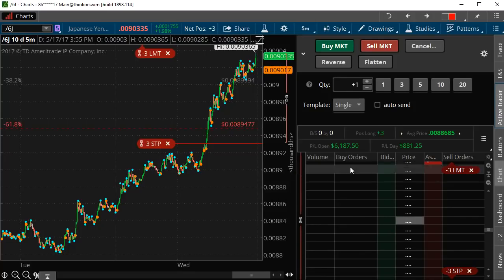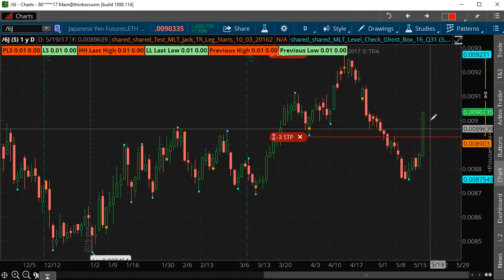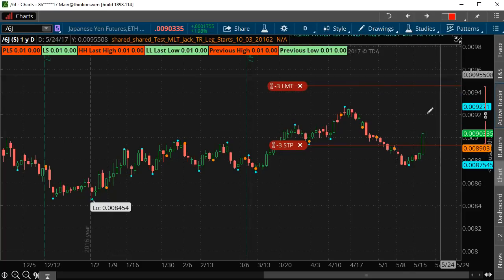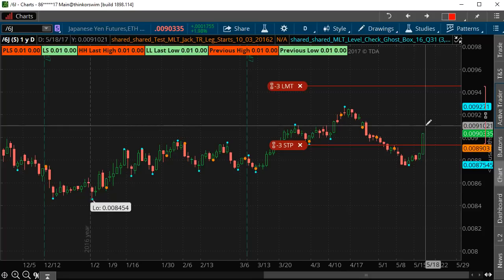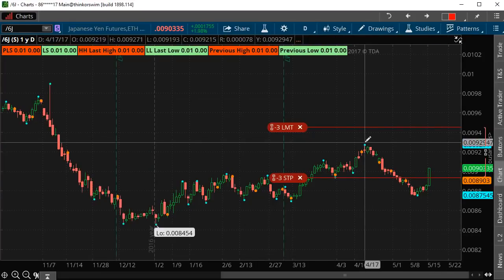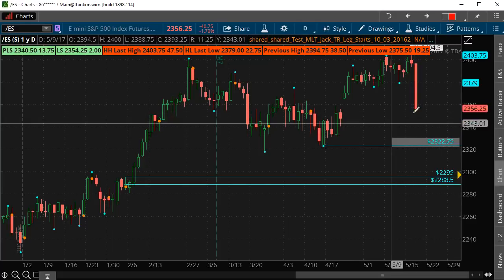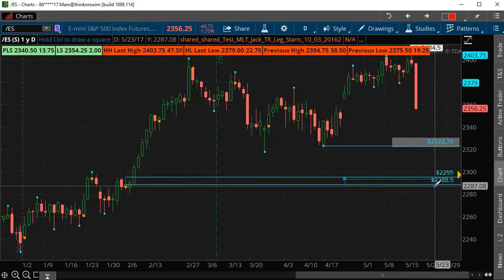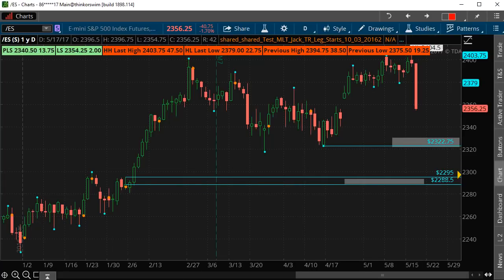Live FOREX Trading - $6,000 Forex Profit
► Learn How I How made $6,000 profit live forex trading.

Want to see how I trade? Start by receiving the proper education to learn the proper way to trade. We are family here at MLT and want to teach you how to become a life long trader no matter where you are starting out.

➜ Is your trading account shrinking instead of growing?
➜ Do you consistently find yourself in losing trades?
➜ Are you ready to throw in the towel or perhaps even break your computer?
➜ Well it’s not entirely your fault.
➜ The cold hard truth is that most people are not wired to be traders, and the desire to be successful can be addictive.
➜ Did you just think to yourself “Wow that’s me.”?
If you feel like you can you relate to this problem, we have the solution below.

Imagine how you’ll feel with MLT in your corner training you how to properly trade without having to spend hours looking at the screens or years learning how to avoid all the traps….

➜ ➜ If you have any questions about forex day trading and want to trade like us please visit:

If you want to join the MLT inner circle with our monthly membership and get access to our live trade room, trade plan videos then please visit.

One of the many benefits of being a day trader is not having a boss or a 9-5 job.  Which allows us to travel & trade. “Give a man a fish and you feed him for a day; teach a man to fish and you feed him for a lifetime”…

Major League Trading is the leader in Futures and Forex day trading training, dedicated to helping people succeed at day trading. Our goal is to help ordinary people become extraordinary traders.

Options investors may lose the entire amount of their investment in a relatively short period of time. Please be aware of your broker’s requirements for trading options. Before you decide to invest in the options market you should carefully consider your investment objectives, level of experience, and risk appetite. The possibility exists that you could sustain a substantial loss which could total more than your initial investment in a short period of time. Therefore you should not invest money that you cannot afford to lose. If you have any questions or concerns regarding the risks associated with option trading, you should confer with a trusted and reliable independent financial advisor.